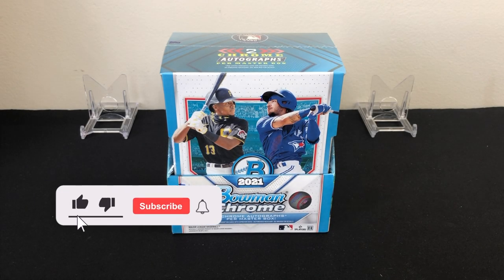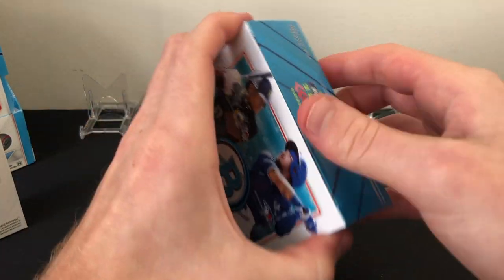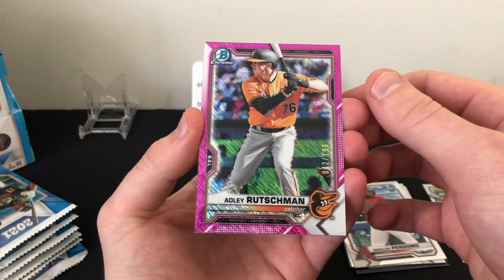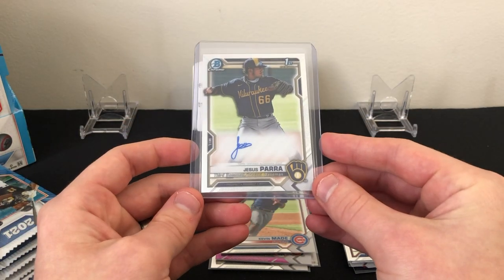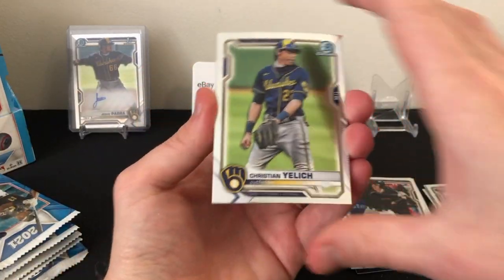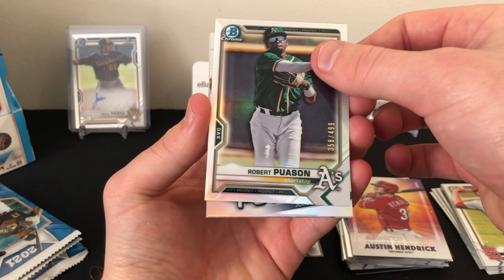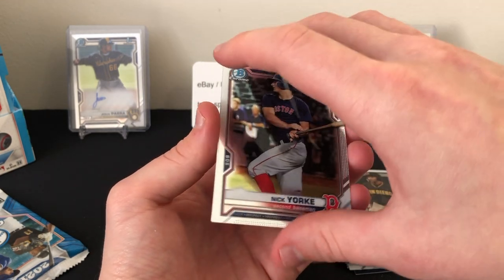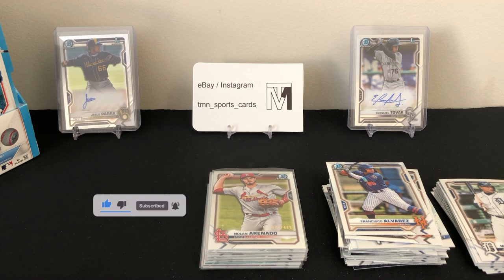2021 Bowman Chrome Baseball Hobby Box #2 - Pretty Average Box But A Decent Number of Color & Firsts